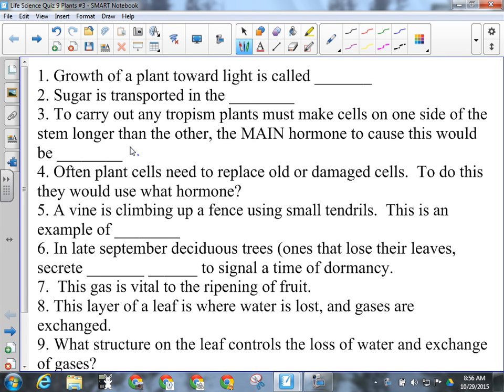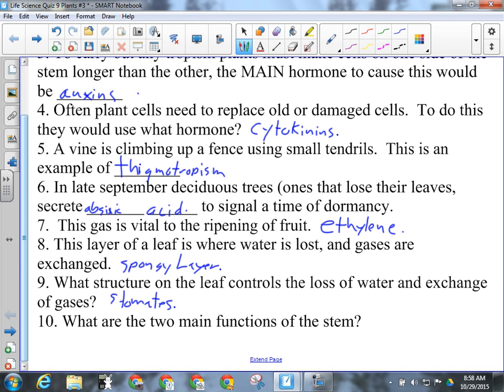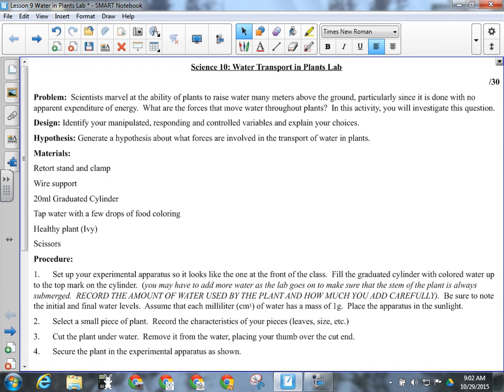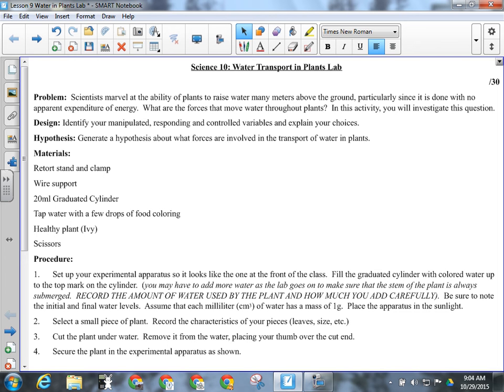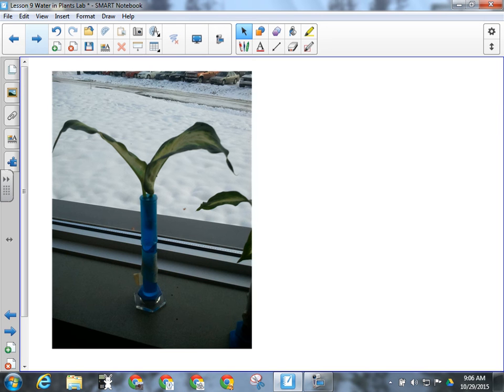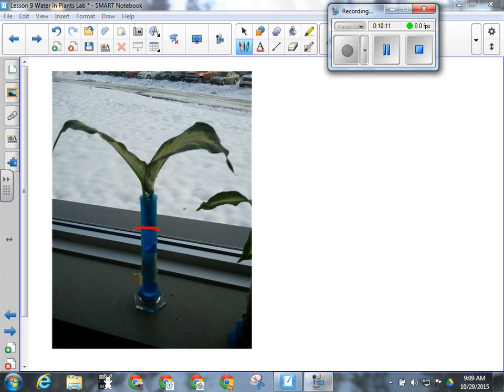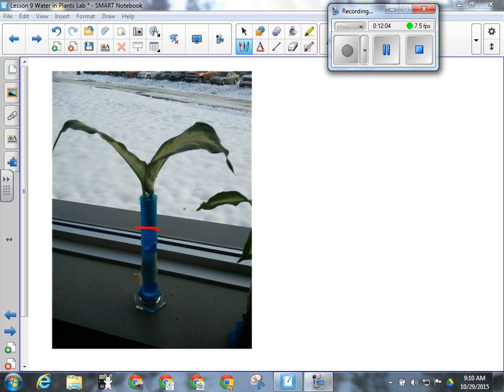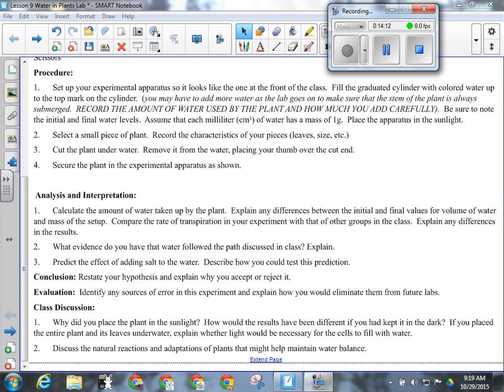Unit 2 Lesson 09 Water in Plants Lab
Instructions for completion of Plant transport lab.